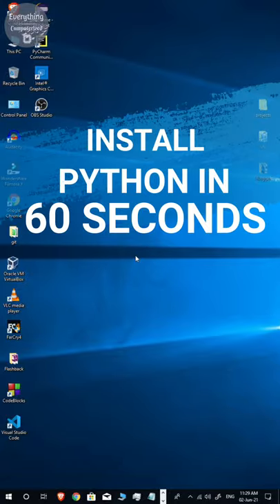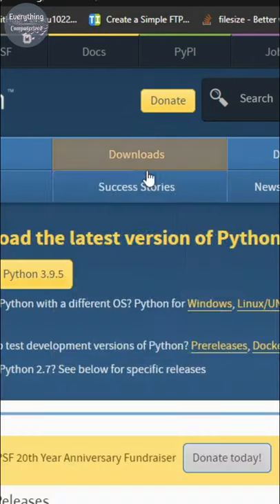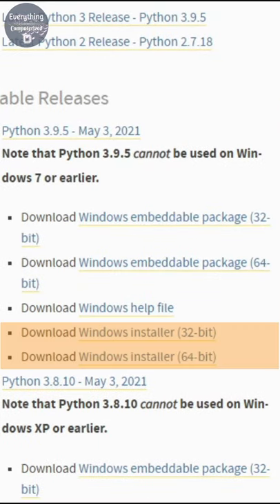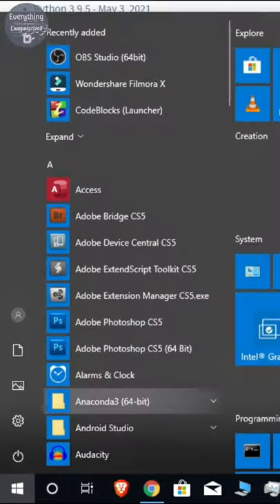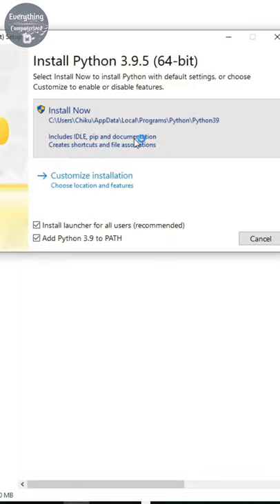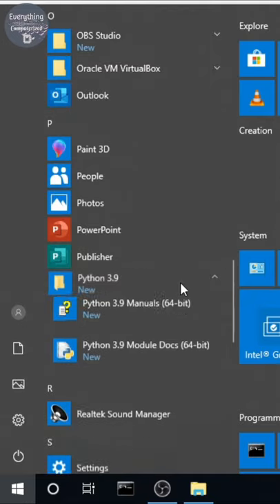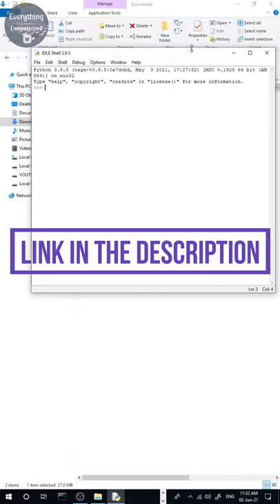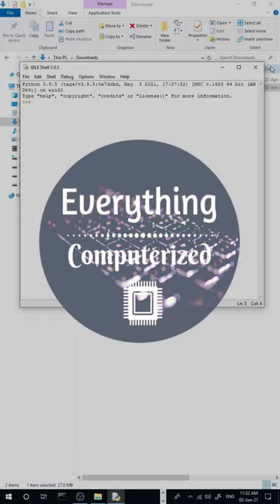01. Install Python in 60 SECONDS on Windows!! Software Installation in 60 Seconds Series.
Hello and Welcome to Everything Computerized, I'm CA and I'll show you how to install Python on Windows within 60 SECONDS!!.
This video is a part of the "Software Installation in 60 SECONDS" series.
I hope you'll like this concept of mine.

 So watch this video till end and don't skip in between!!.

Surprise!!!